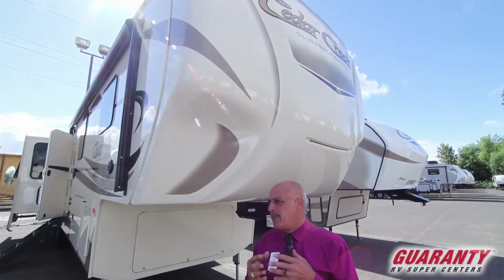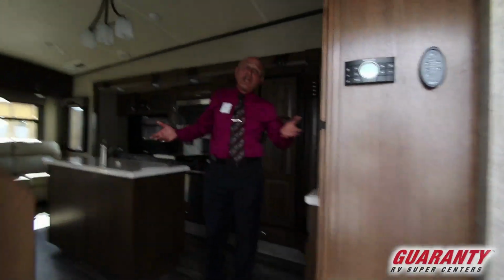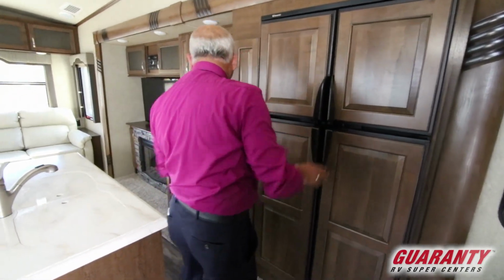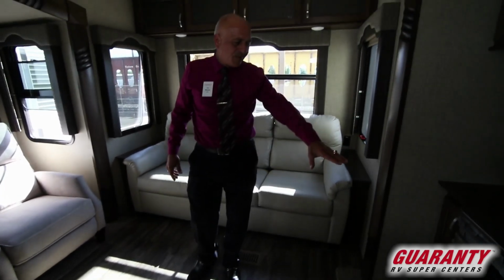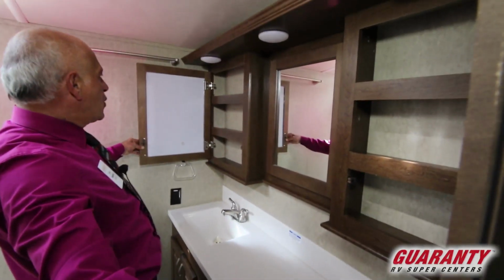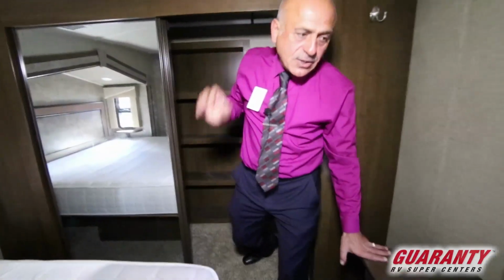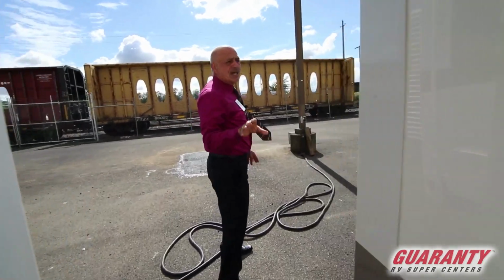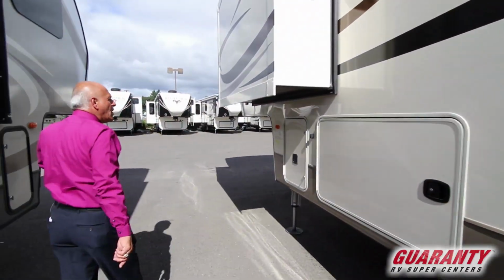2017 Forest River Cedar Creek 35 IK Fifth Wheel • Guaranty.com